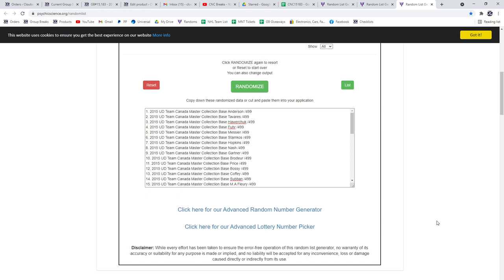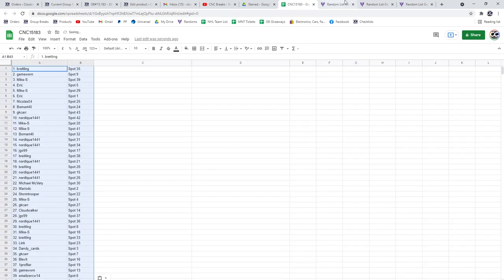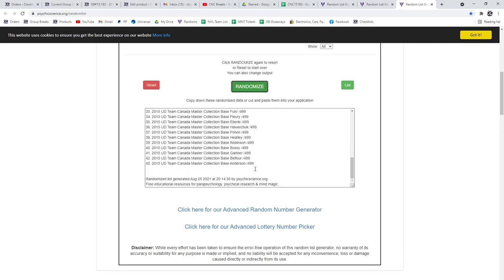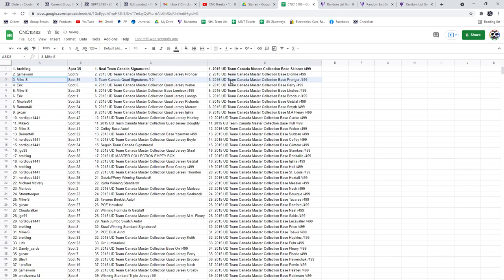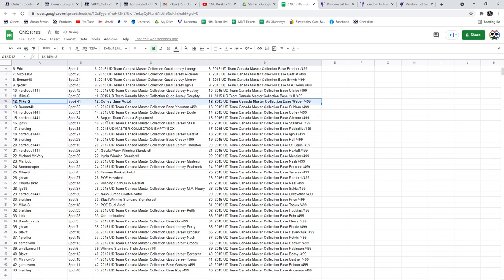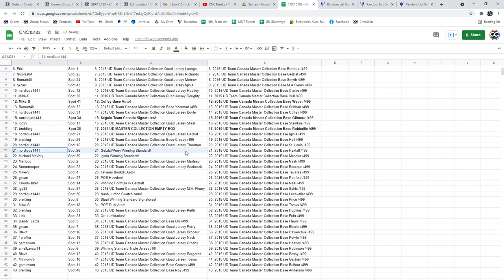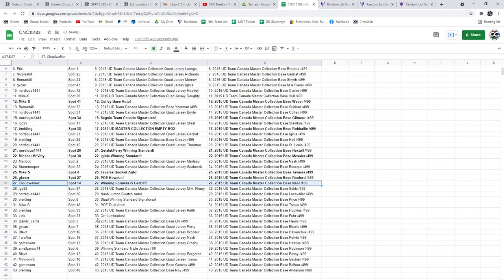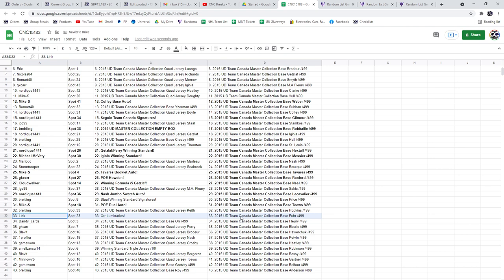Multi Randoms - C&C GB #15,183